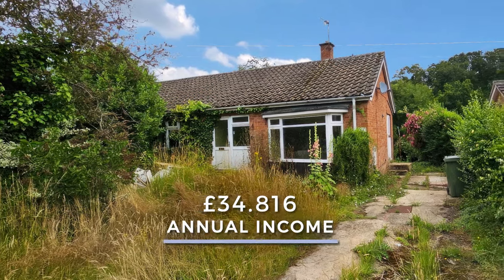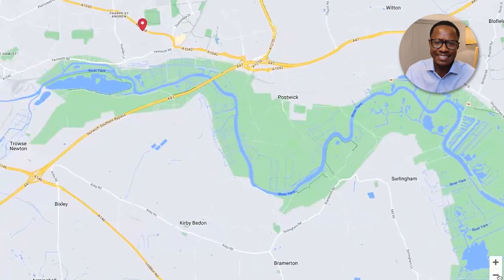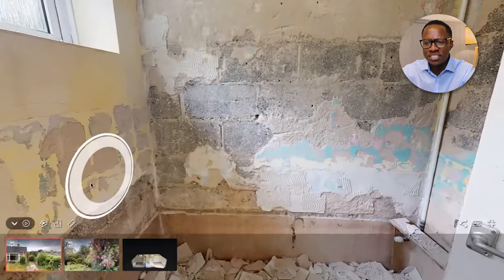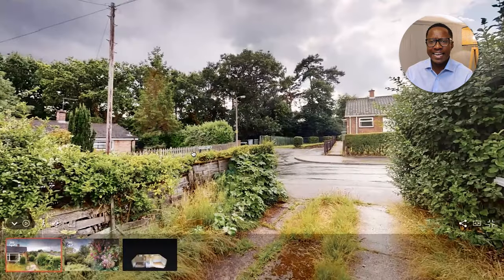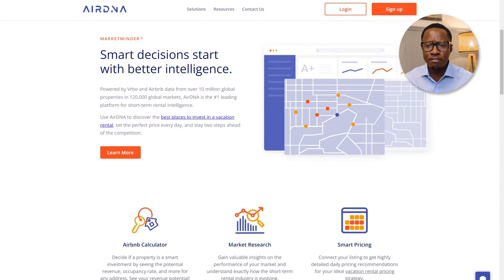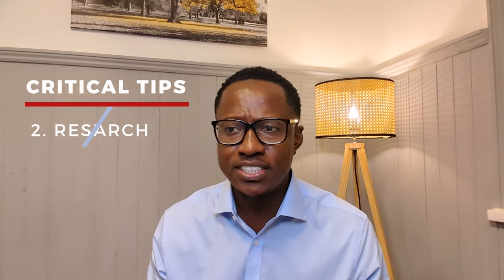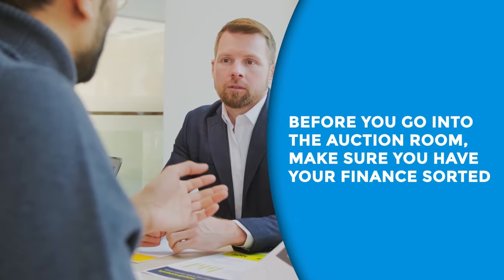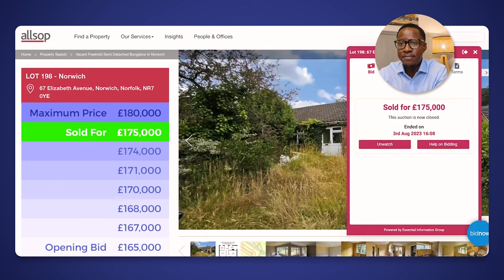E1: £34k income Holiday Let Bungalow Auction | Pro Tips for Profitable Short-Term Rentals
In this episode of Auction Watch, we unveil an investment opportunity in Norwich projected to generate an impressive £34K annual income! Join us as we explore the secrets of successful auction bidding and discover how to turn properties into profitable short term let  ventures. Don't miss this chance to boost your property investment knowledge and earnings potential! 🏡💎💰

Lisenses

PJOVE2N4J5WKNIGE
W07TSSNBBRAU1AGH
MZAZG8EWUO0ABHZC